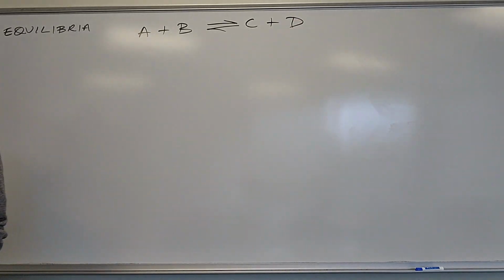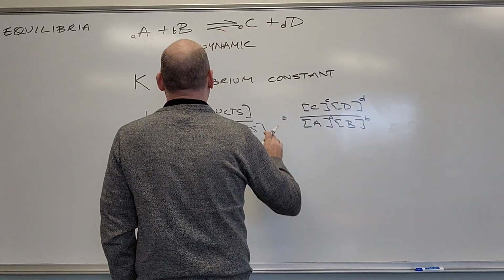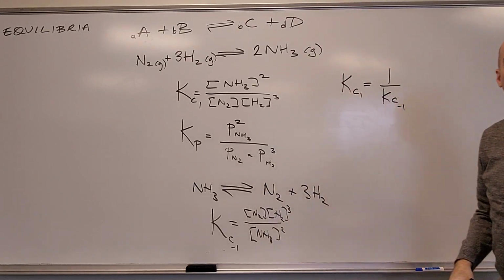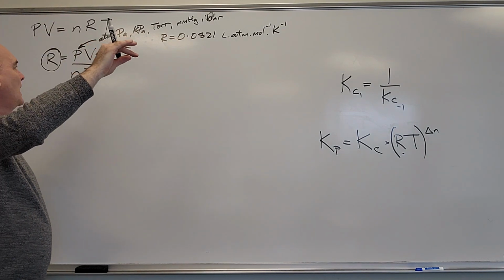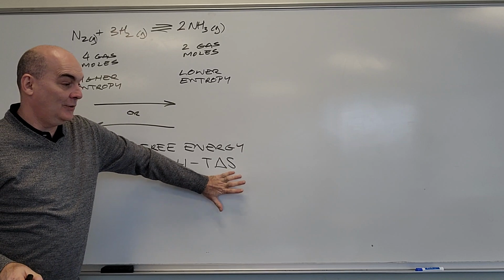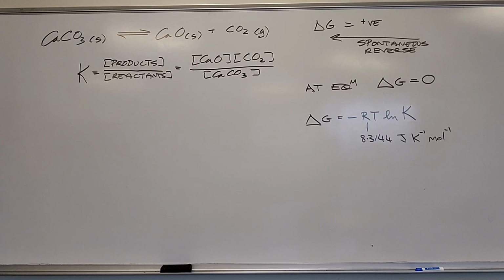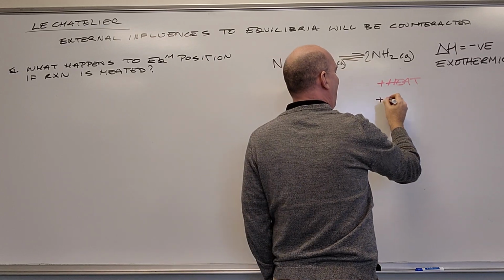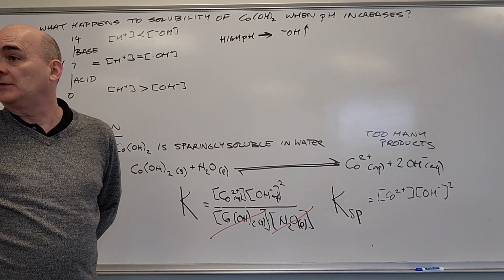CHE 3401: 06. Equilibria